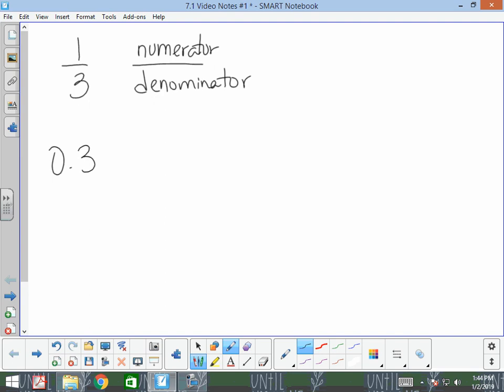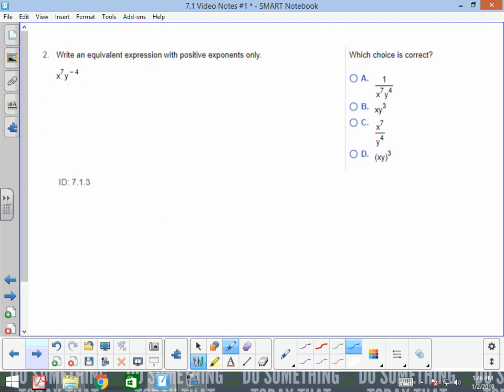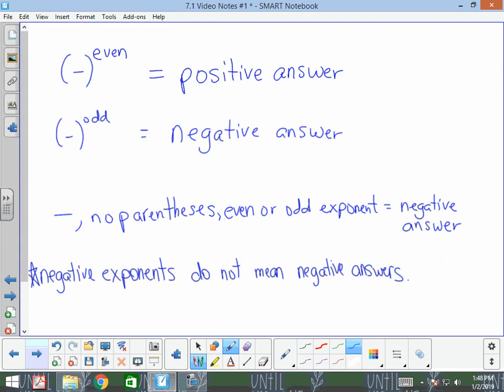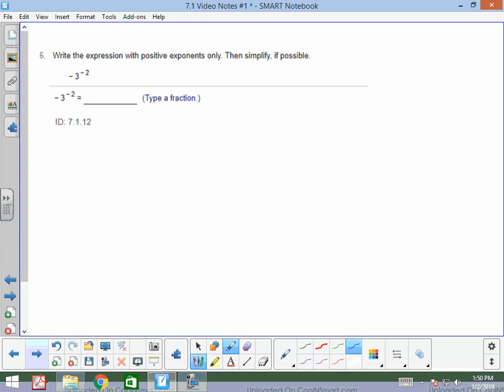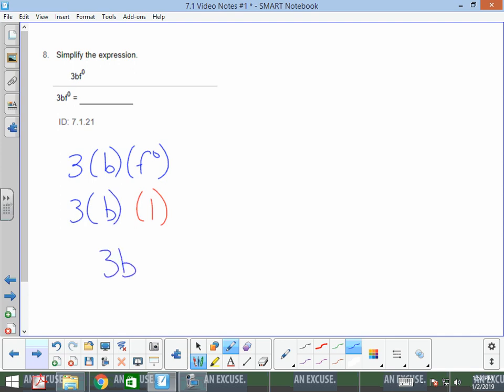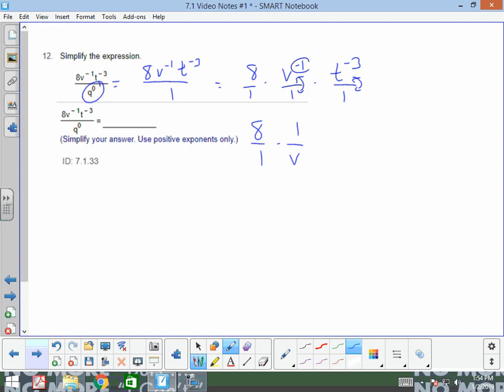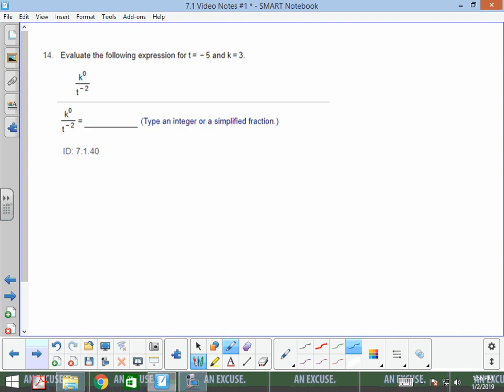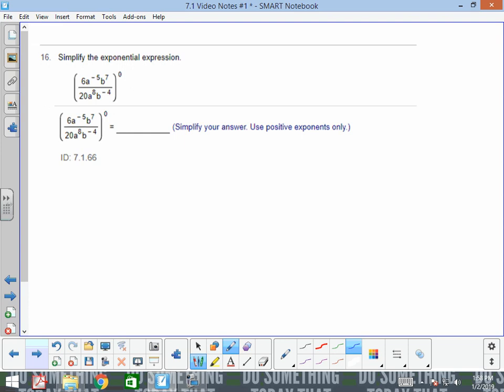7 1 Video Notes #2